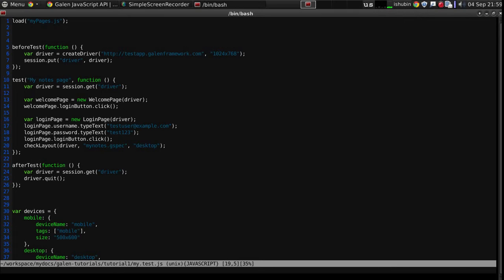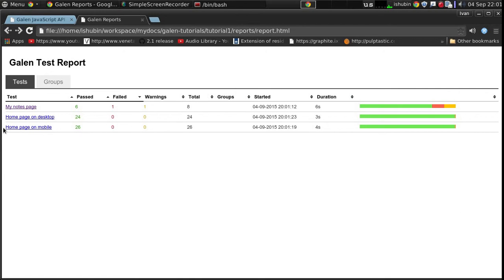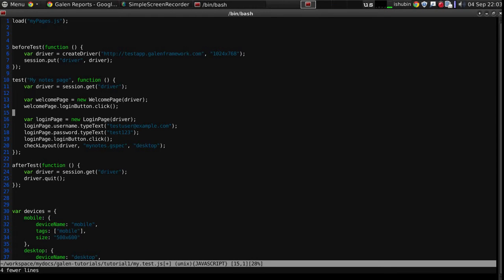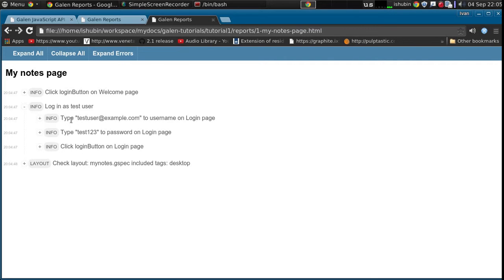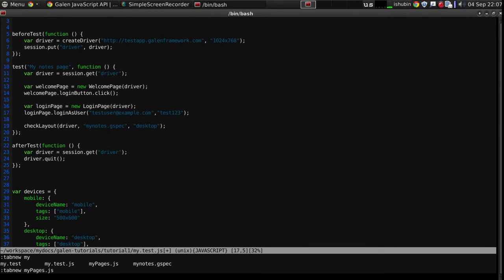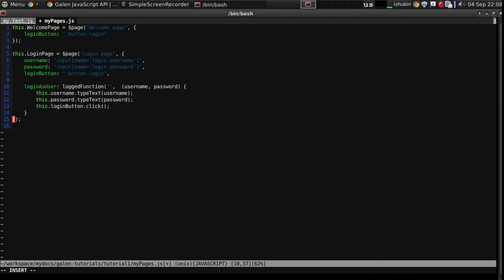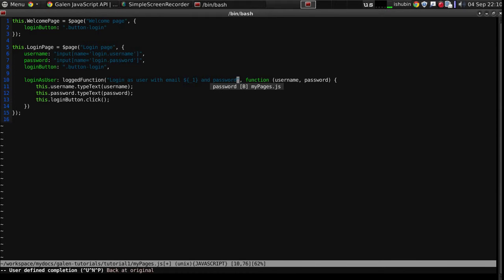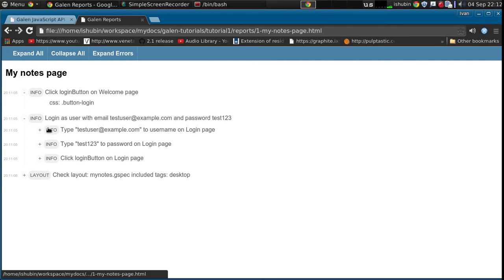Part 8 - Structured Reports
This video shows how to use structured reports of Galen Framework. It will explain how to optimize your test report and provide all the needed information in it